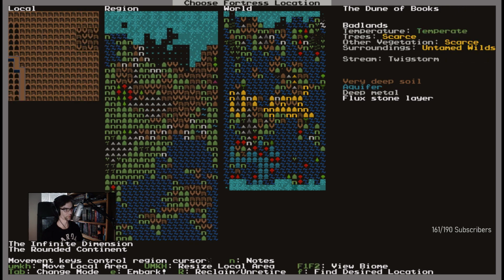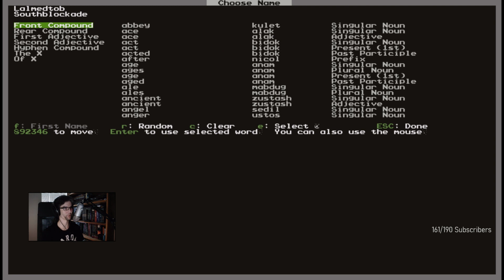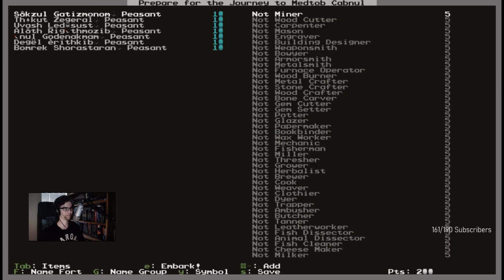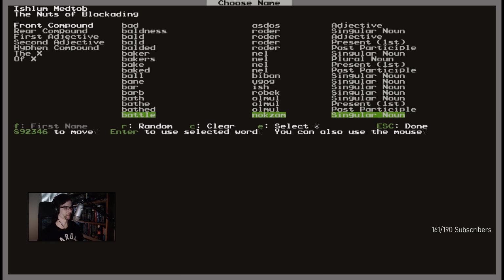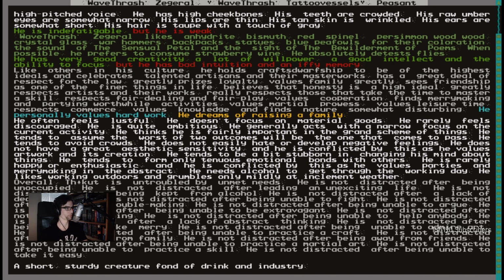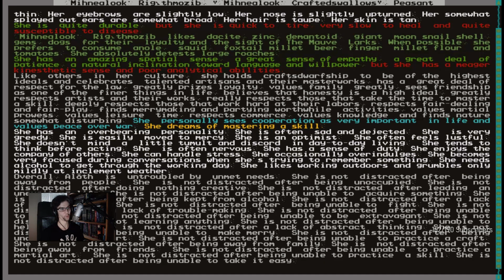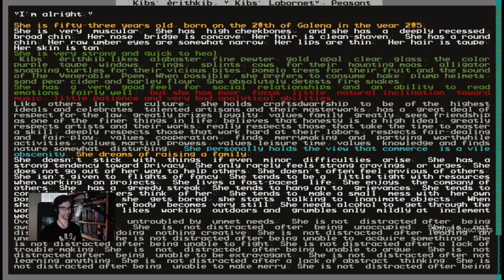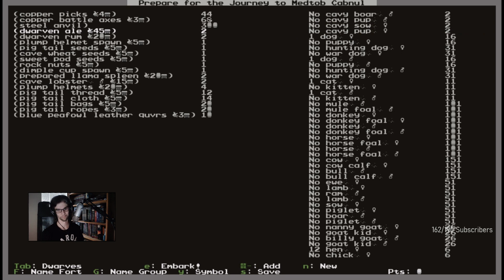Mastering Dwarf Fortress - Blockade of Fools | Embark